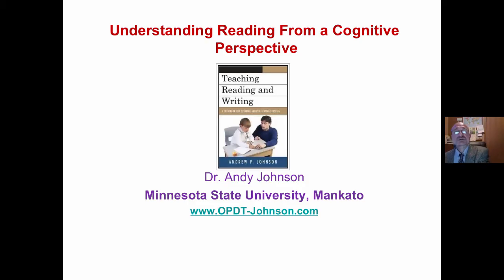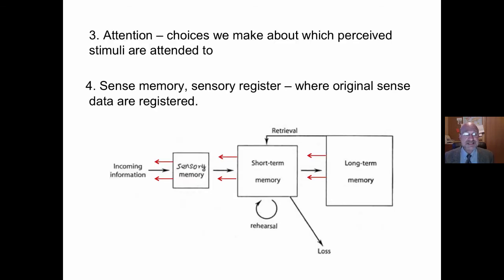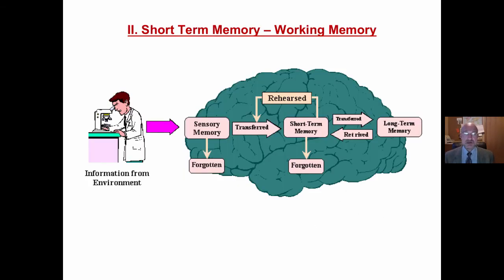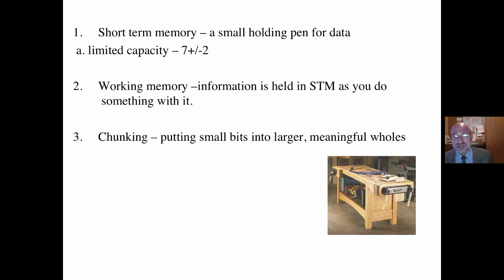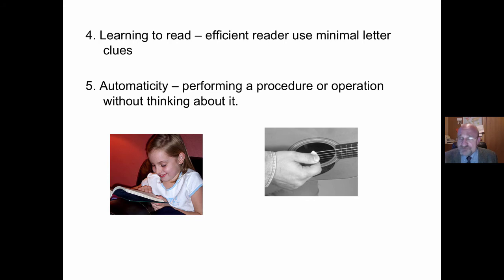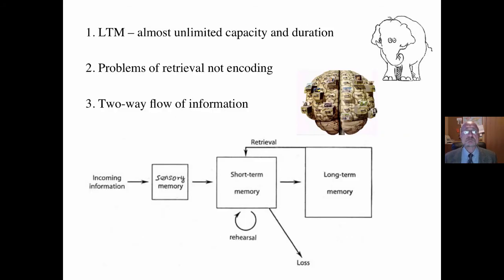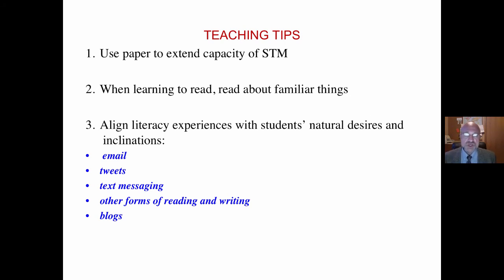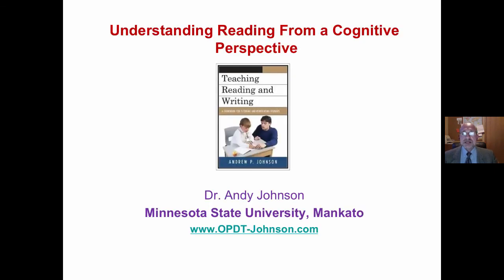READING FROM A COGNITIVE PERSPECTIVE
This 4-minute mini-lecture describes reading from a cognitive perspective.  Dr. Andy Johnson, Reading Specialist,